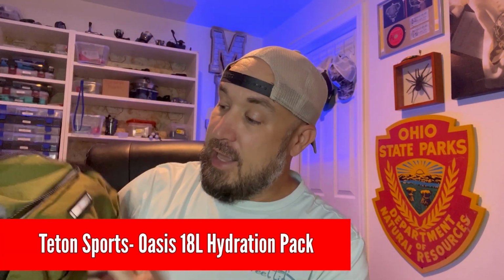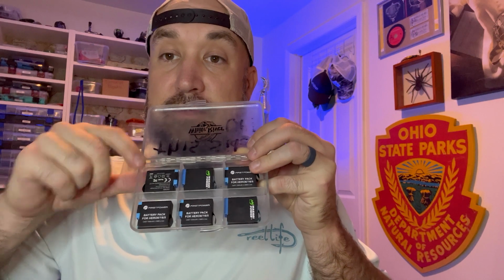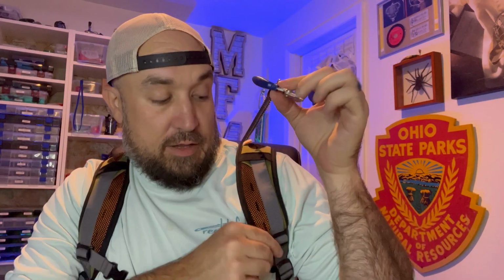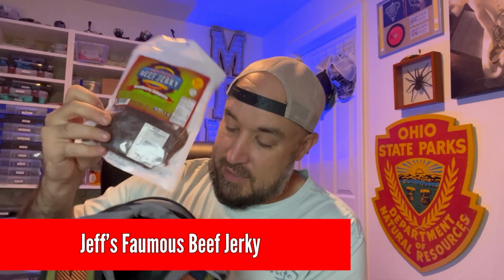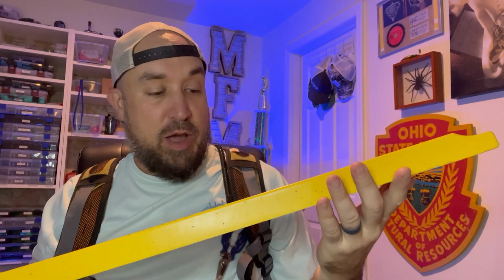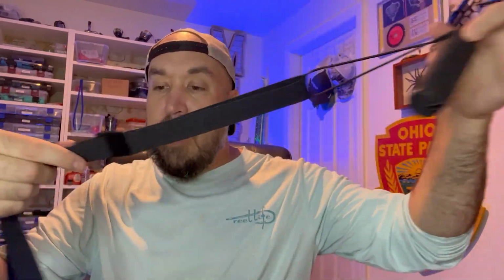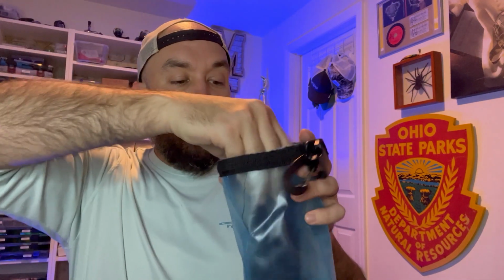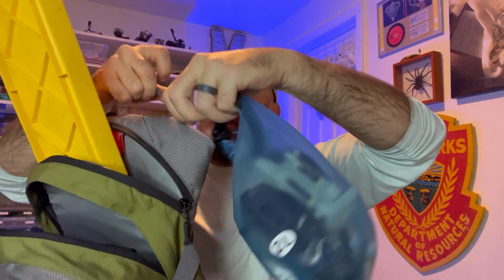Fishing essential for going wading. (What do I bring??)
Over the past 5 years... my essentials has evolved and (still evolves) .. but here is my guide to a successful wading fishing trip and all the stuff that makes the trip easier, more productive, and much more fun!

My backpack

Digital Scale

External Power Bank

Plano box waterproof Storage

Measuring board

Landing Net

Drone waterproof bag

My drone

My GoPro